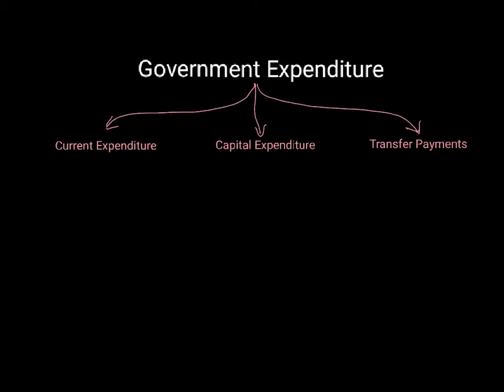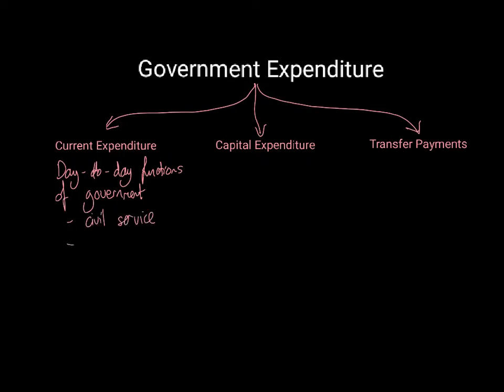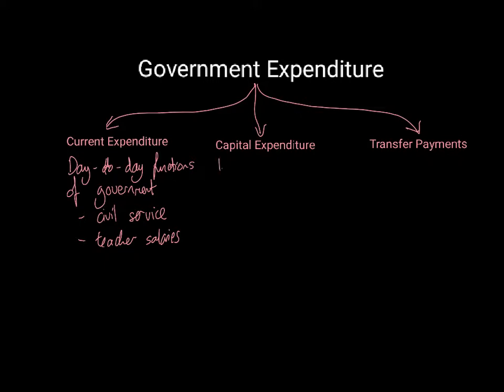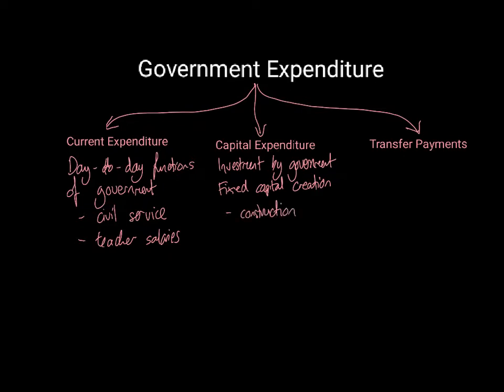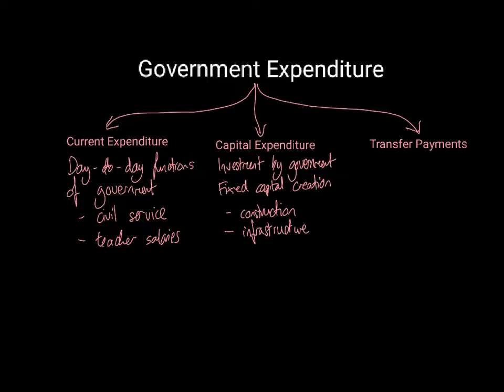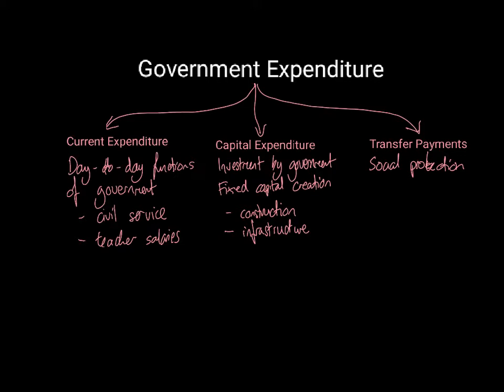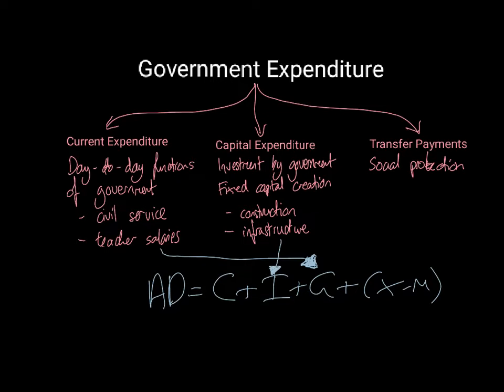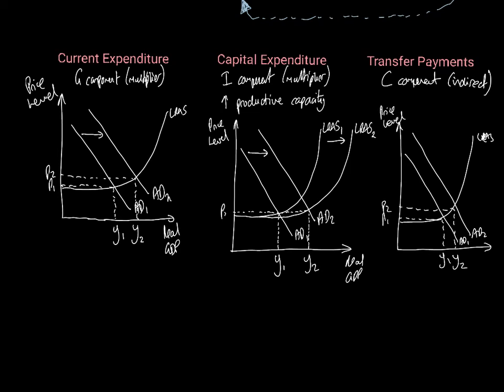A Level Economics (macro) - Analysing​ the impact of different forms of fiscal spending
The different ways in which the government can spend money within the economy can form the basis of effective analysis and evaluation in an A Level answer. It is important to understand the differences between these forms as the methods chosen will have different impacts on the economy.